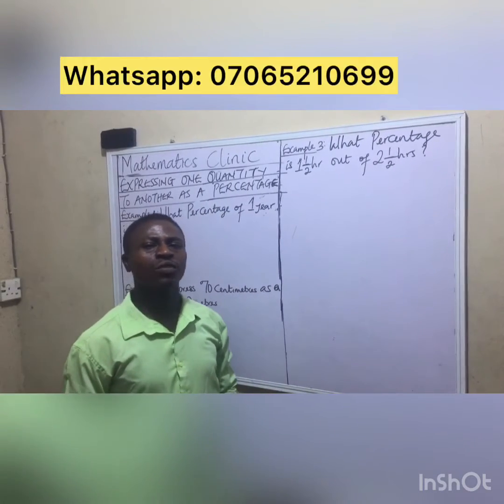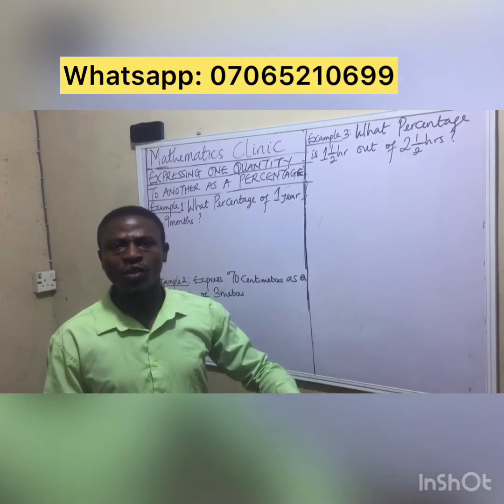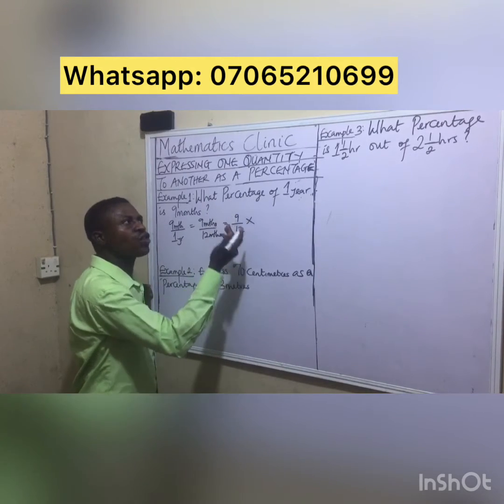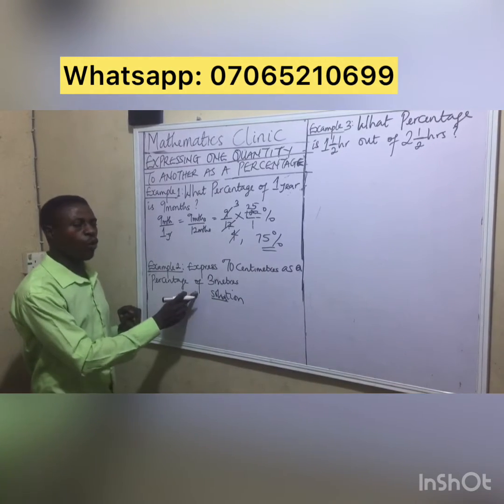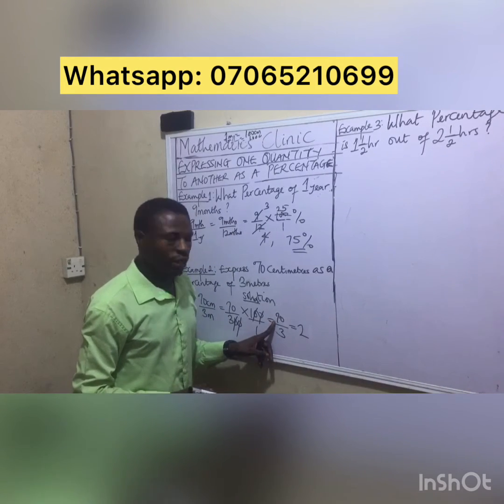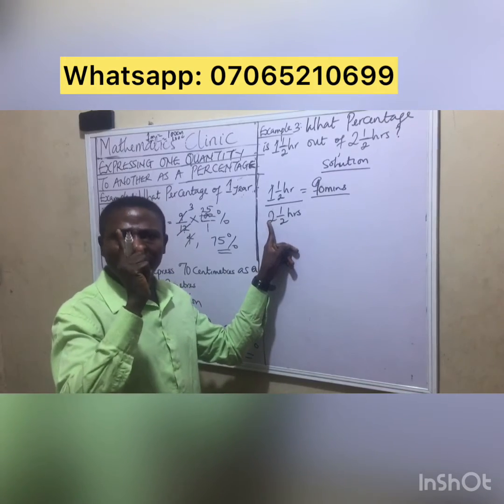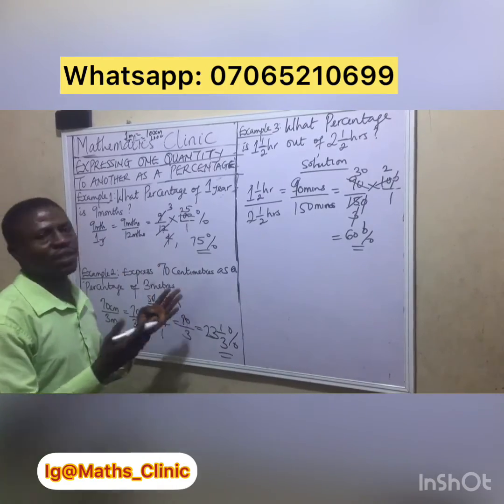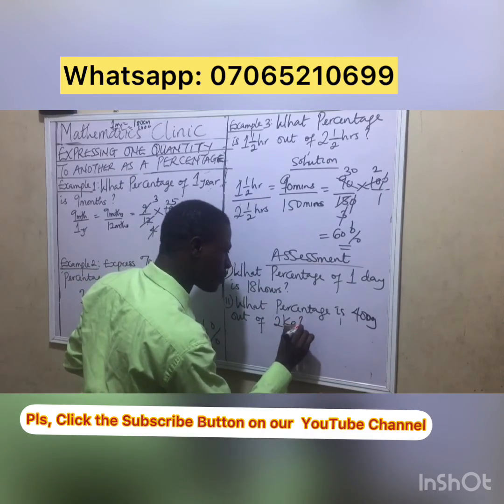Mathematics Clinic for Pry Schools(percentage7)